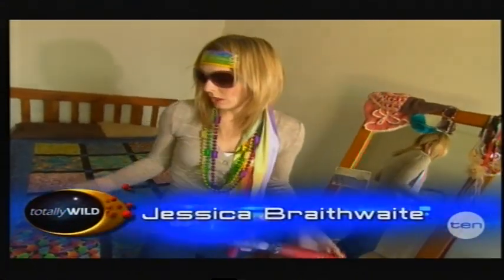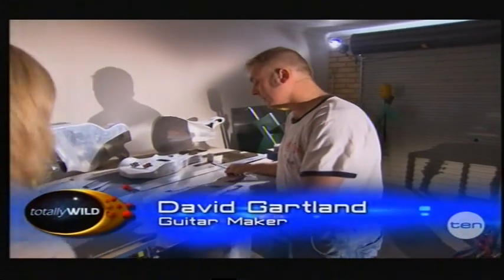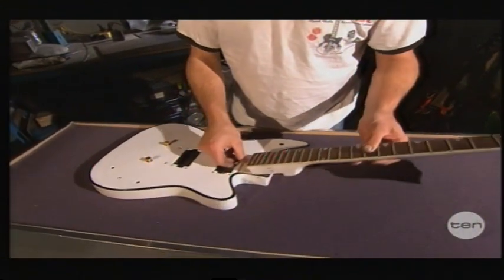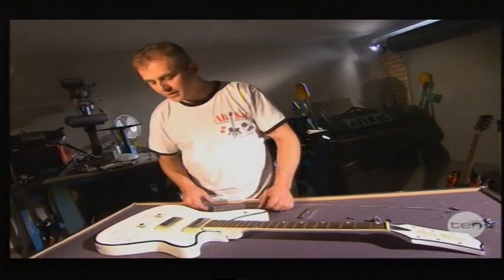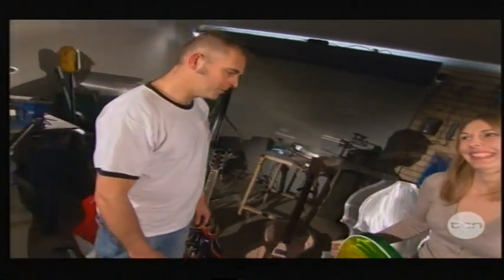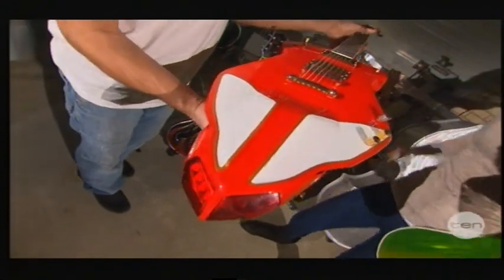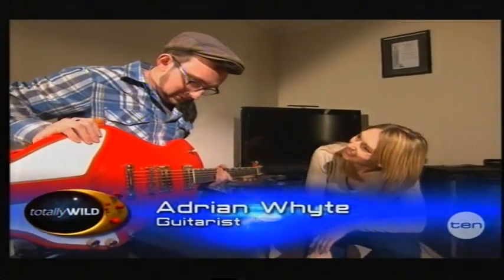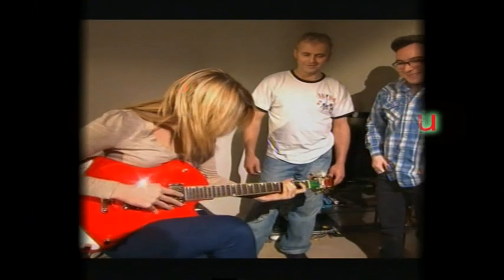Totally Wild Show Featuring Ali Kat Guitars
Totally wild show on the Channel 10 Network, filmed a section on the Ali Kat Guitars, from Manufacture to Playing. this was the first play on the Dukati Guitar by Melbourne Guitarist Adrian Whyte..